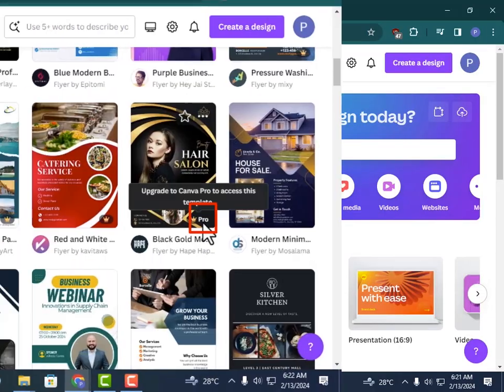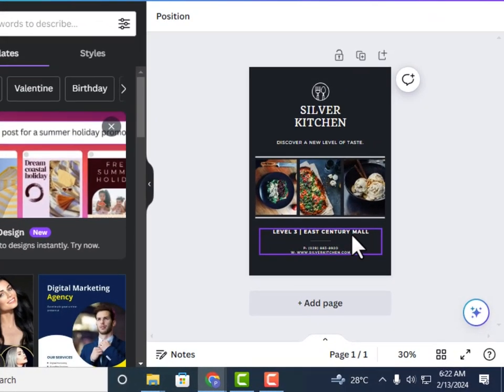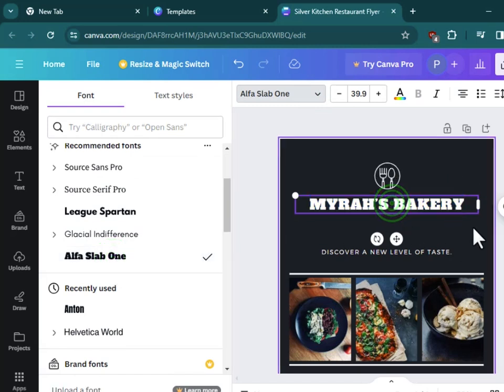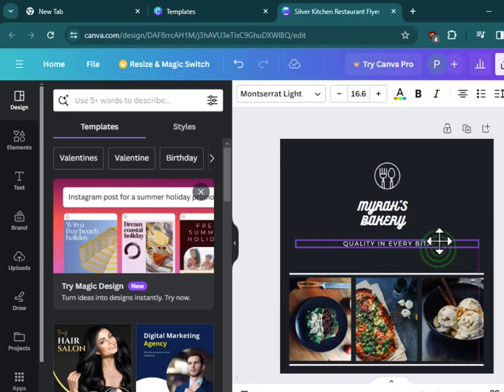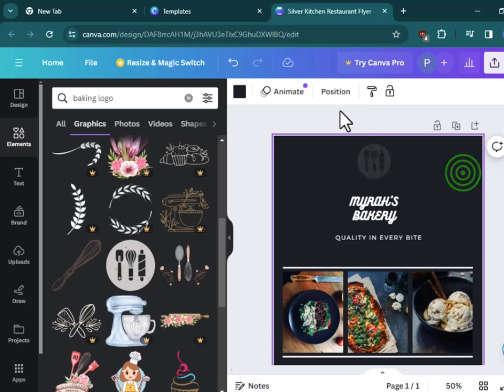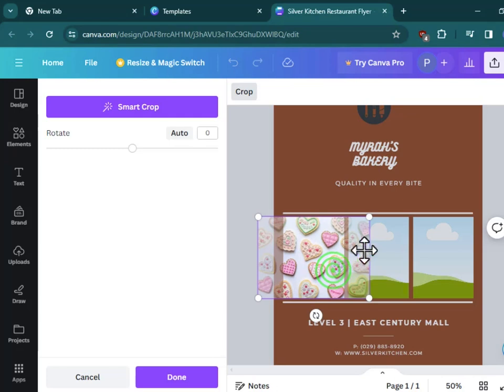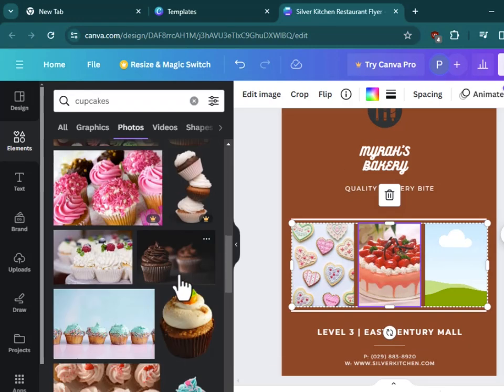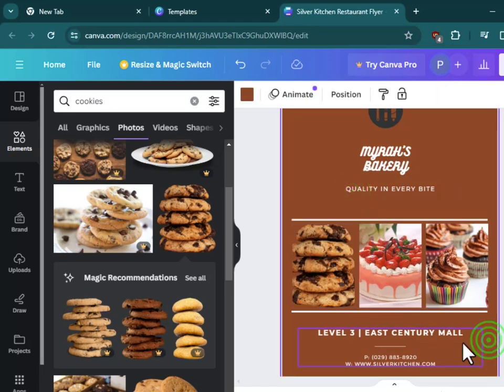𝗠𝗮𝘀𝘁𝗲𝗿 𝗖𝗮𝗻𝘃𝗮 𝗖𝗼𝘂𝗿𝘀𝗲 𝟮𝟬𝟮5: 𝗕𝗲𝗴𝗶𝗻𝗻𝗲𝗿𝘀 𝘁𝗼 𝗘𝘅𝗽𝗲𝗿𝘁𝘀! 𝗟𝗲𝘀𝘀𝗼𝗻 𝟭𝟮: 𝗗𝗲𝘀𝗶𝗴𝗻𝗶𝗻𝗴 𝗙𝗹𝘆𝗲𝗿𝘀 𝗶𝗻 𝗖𝗮𝗻𝘃𝗮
Welcome to Lesson 12 of the Master Canva Course 2025! In this tutorial, we'll walk you through the process of creating eye-catching flyers using Canva.

Flyers are versatile marketing materials used to promote events, products, services, and more, and with Canva's intuitive design tools and vast template library, you can easily create professional-looking flyers that grab attention and drive engagement. J

oin us as we explore various design techniques, layout ideas, and best practices for designing flyers that effectively communicate your message and leave a lasting impression. Whether you're a small business owner, event planner, or graphic design enthusiast, mastering flyer design in Canva will help you create impactful promotional materials that resonate with your audience.

Let's dive in and create flyers that stand out from the crowd!

𝙇𝙚𝙩'𝙨 𝙩𝙪𝙧𝙣 𝙮𝙤𝙪𝙧 𝙘𝙧𝙚𝙖𝙩𝙞𝙫𝙚 𝙫𝙞𝙨𝙞𝙤𝙣 𝙞𝙣𝙩𝙤 𝙧𝙚𝙖𝙡𝙞𝙩𝙮!

canva course
canva tutorial